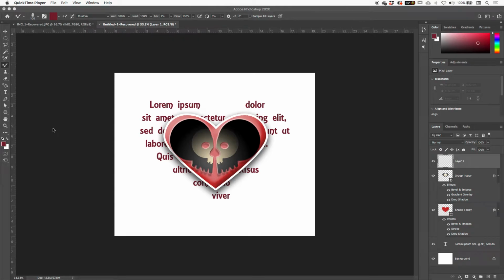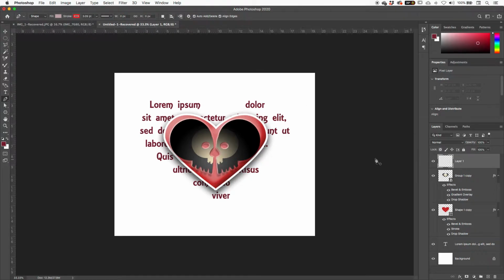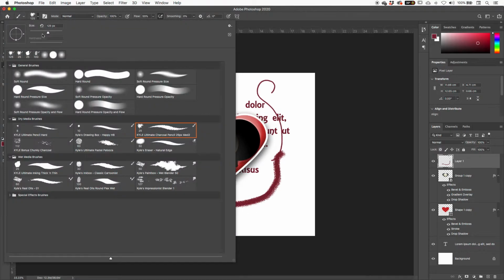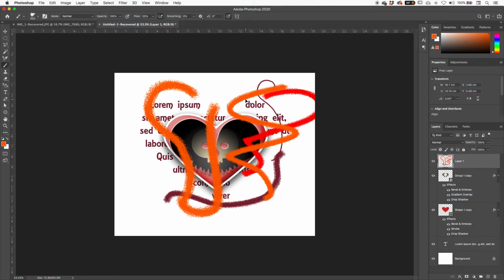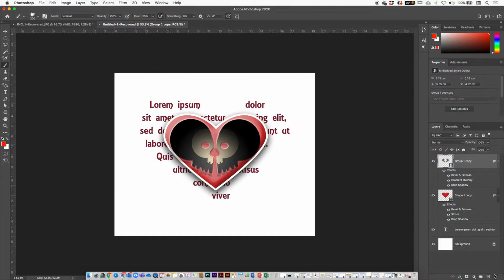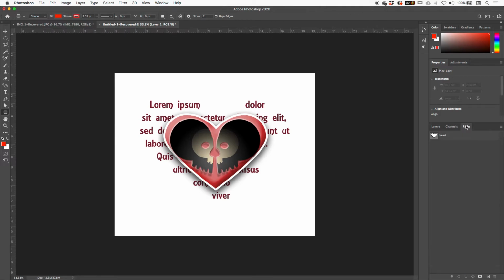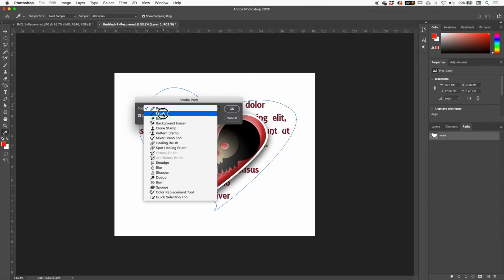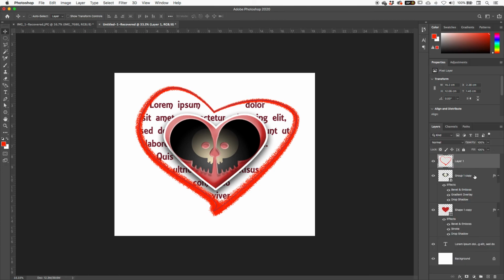Vector in Photoshop 14 Brush stroke path